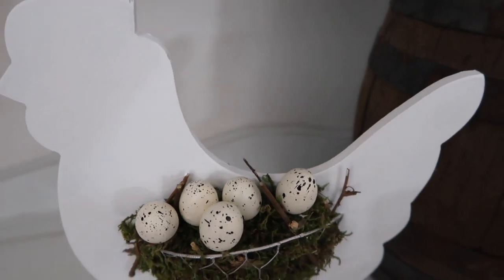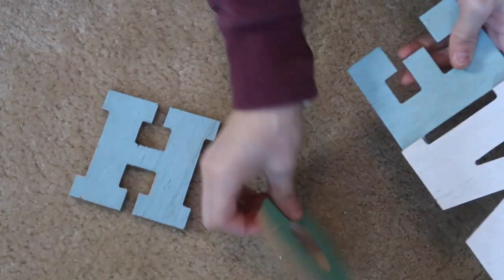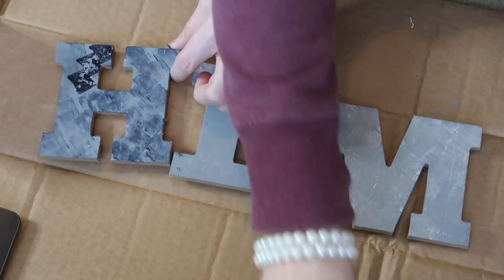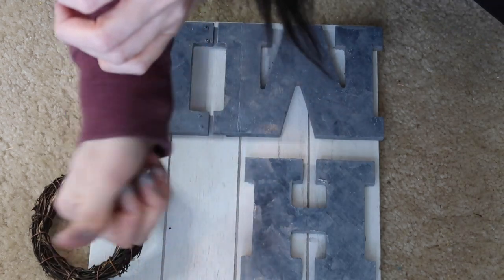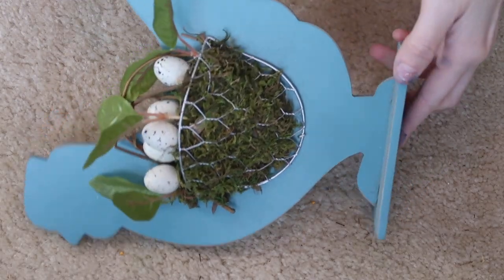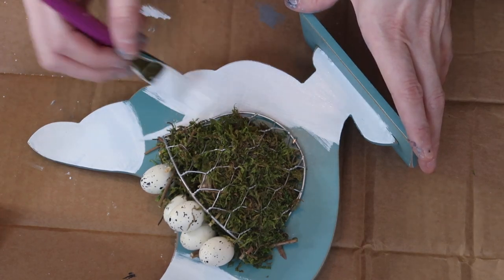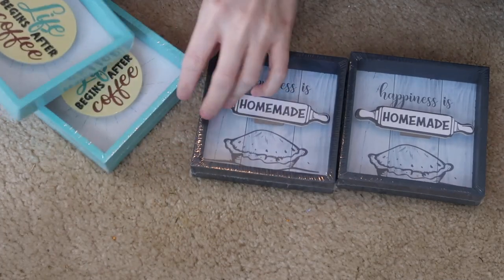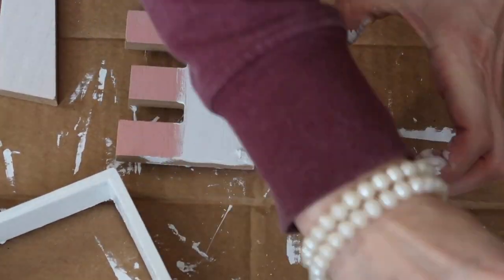5 DIY Dollar Store Farmhouse Decor | Dollar Tree DIYs | Simple and Budget Friendly DIYs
Here are 5 Dollar Tree/ Dollar Store farmhouse diys. These were super simple and super budget friendly.

Glue Gun I use

Glue Sticks I use

Shark Rotator Vacuum: